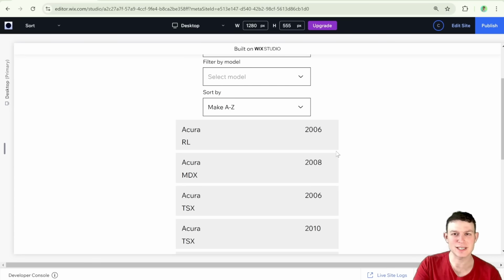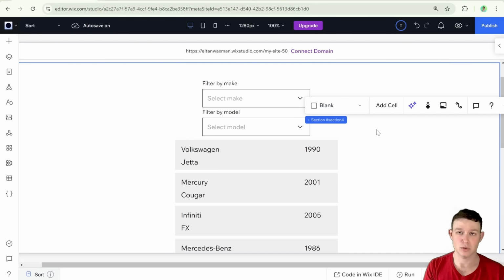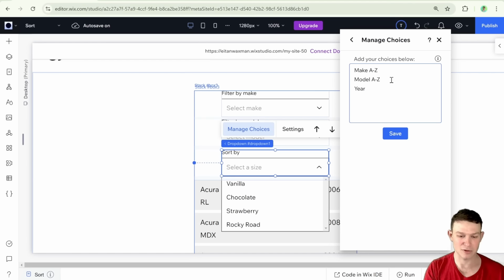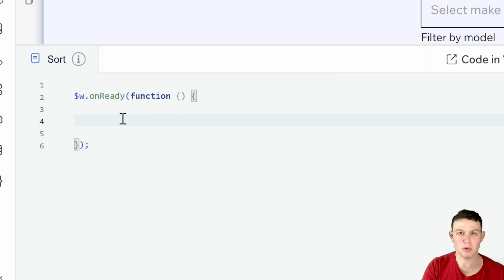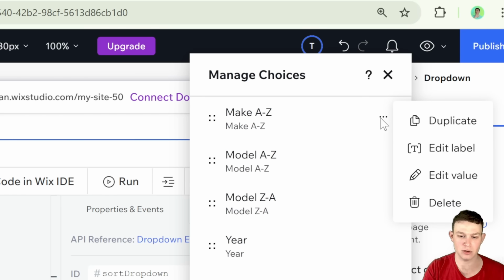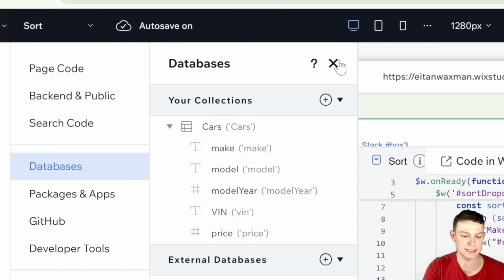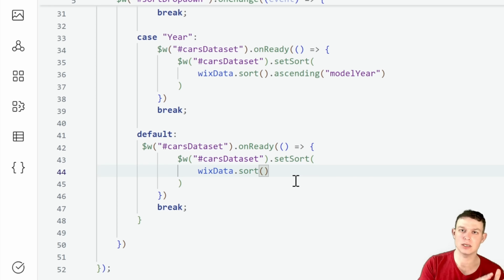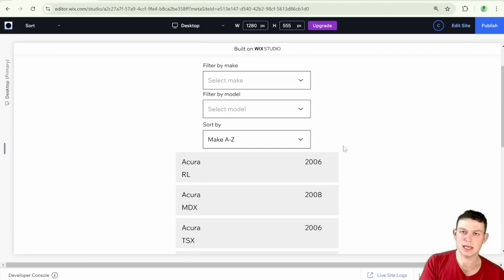How to make a Sort Dropdown for a Repeater or Table connected to a CMS Dataset | Wix Filters: Part 4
In this video, I’ll walk you through how to create a custom sort dropdown for your Wix repeater or table using datasets and a bit of Velo code. Whether you’re building a directory, listing, or dynamic CMS-driven page, this video will help you enable users to sort data by make, model, or year without hassle.

⏱️*Timestamps*
00:00 – Introduction to Sorting in Wix
01:17 – Filters vs. Sorting
03:12 – Manual Sorting with DataSet
04:53 – Creating the Sort Dropdown
05:46 – Defining Dropdown Choices
06:55 – Activating Dev Mode and IDE Access
09:39 – Using onChange for User Input
11:35 – Switch Logic for Sort Options
13:34 – Implementing Set Sort with Code
18:47 – Handling Default & Reset Scenarios
19:43 – Advanced: Multi-field Sorting
20:42 – Previewing Sorting Behavior

▶️ How to Filter a Repeater With a Dropdown Connected to a CMS Dataset | Wix Data Filters: Part 1